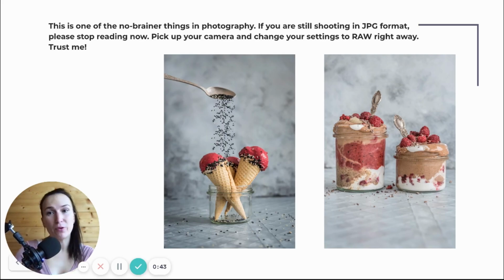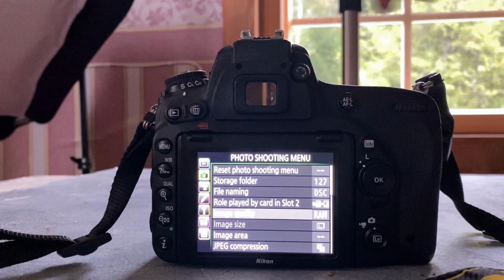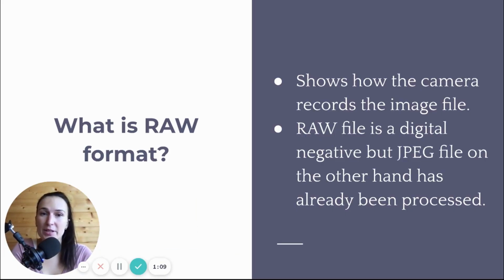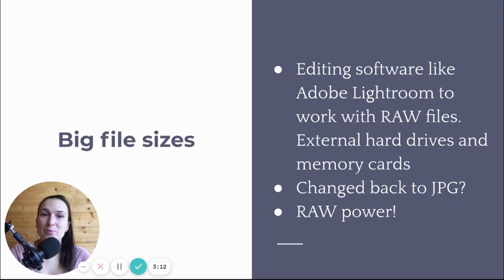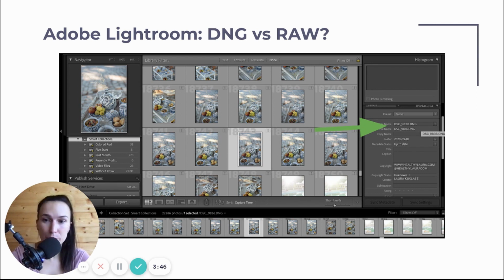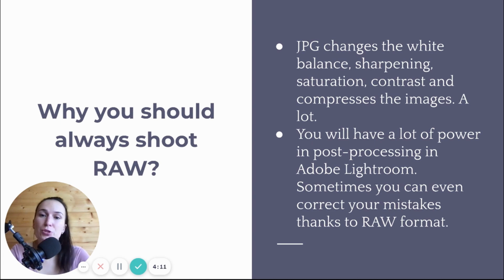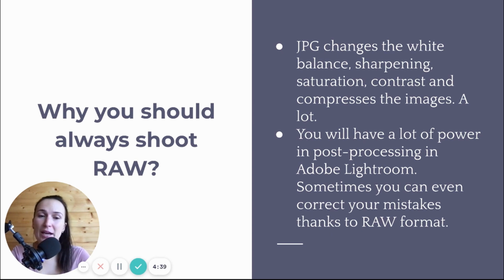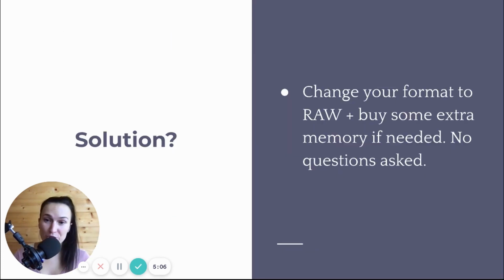Why you should shoot RAW in food photography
What are the differences between RAW and JPEG and which one is better for food photography?
Why you should always shoot in RAW and what are the advantages and disadvantages.

This is a lesson from our free, complete Food Photography 101 course.

COURSE: FOOD PHOTOGRAPHY 101
MODULE 3: MANUAL MODE AND CAMERA
LESSON 8: RAW VS JPEG: BEST FORMAT FOR FOOD PHOTOGRAPHY

📷 Let's break down this lesson and see what you'll learn:

00:00 min - Introduction
00:34 min - how to set RAW on your camera
00:46 min - What is RAW format?
2:31 min - RAW files disadvantages?
2:58 min - RAW format in Adobe Lightroom
3:28 min - Why you should always shoot RAW in food photography?
4:04 min - File difference between RAW and JPEG
4:25 min - Recap